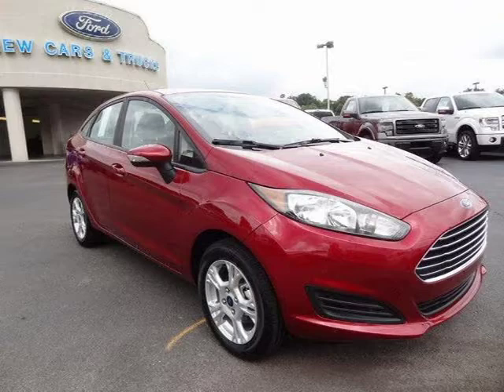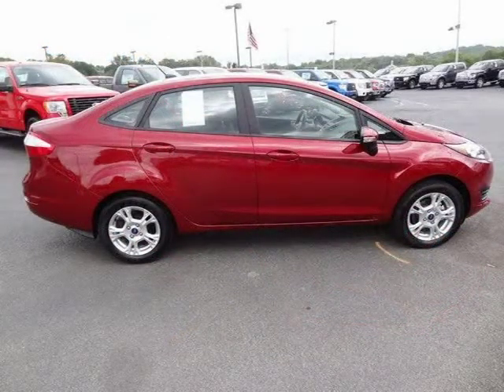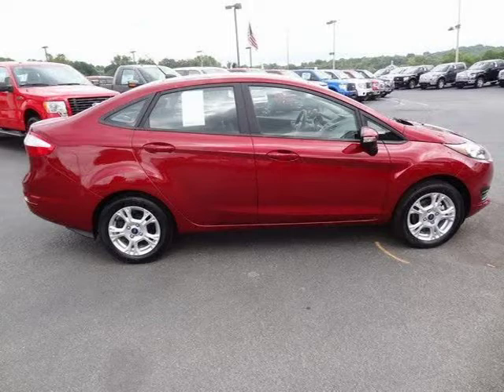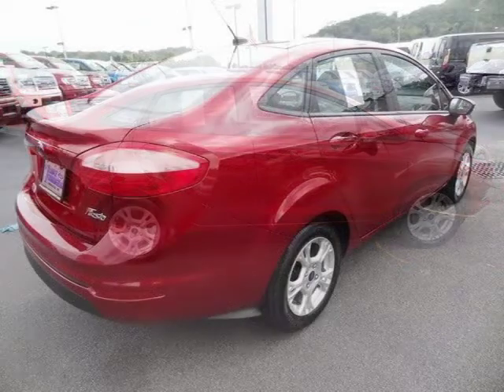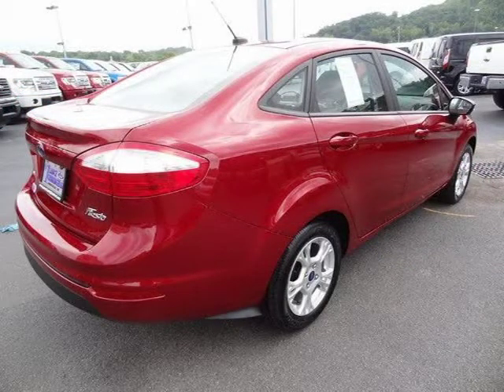2015 Ford Fiesta Knoxville TN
Price: $ 15,991
Mileage: 4
Trim: SE
Body Style: 4D Sedan
Ext. Color: Ruby Red Metallic Tinted Clearcoat
Int. Color: Char Blk Unique
Engine: 1.6L I4 Ti-VCT
Drive Type: FWD
Fuel Type: Gasoline
Doors:
Stock No.: 50078
VIN: 3FADP4BJXFM122676